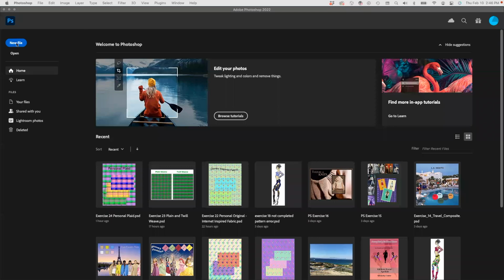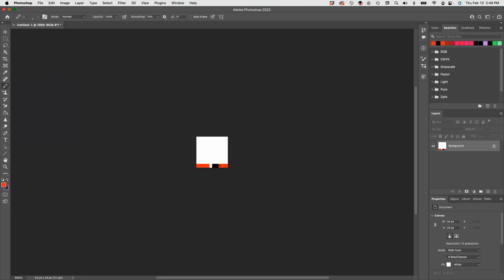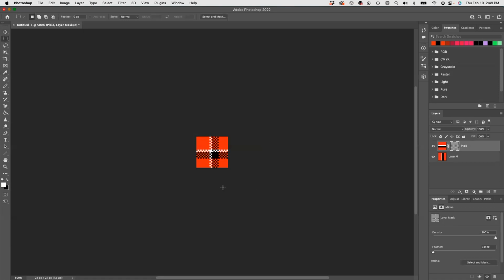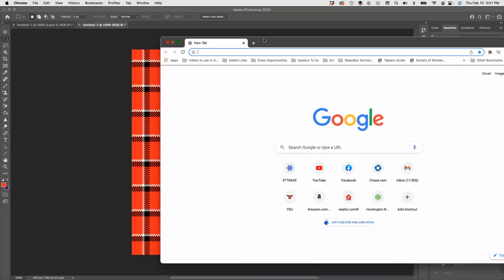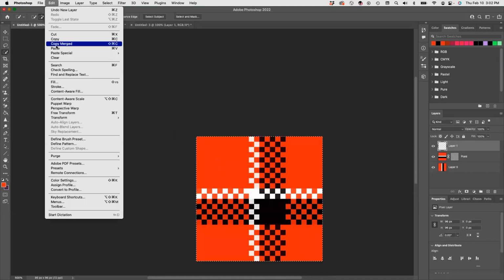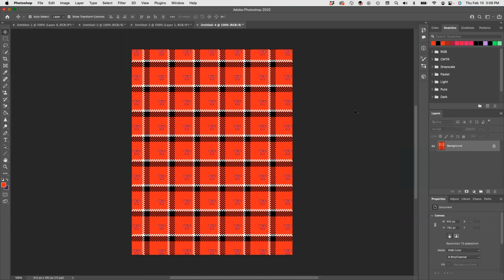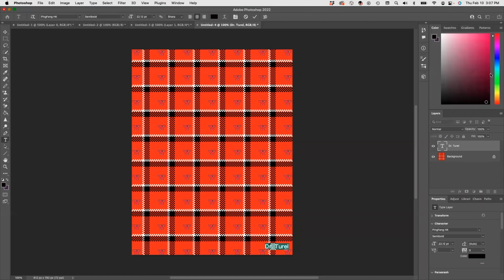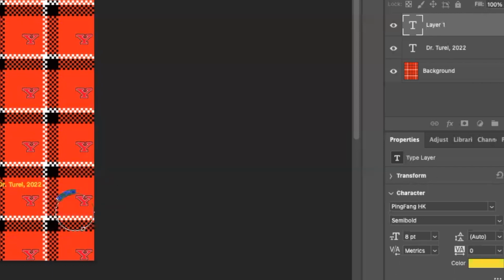Lecture 26 Exercise 25 YSU Fabric